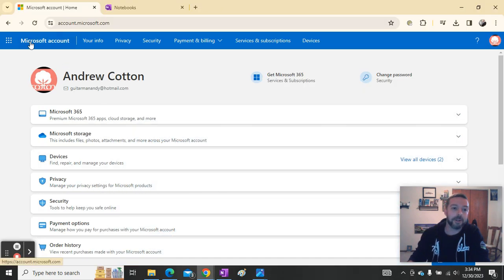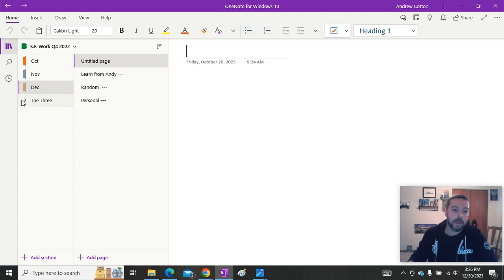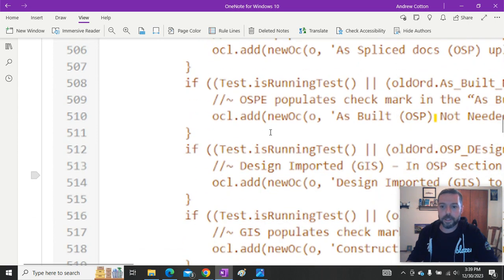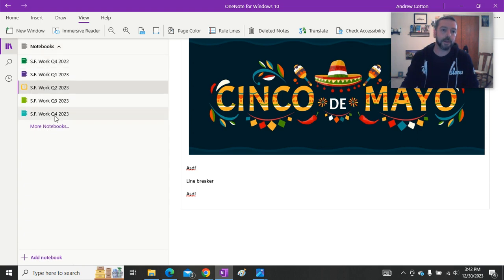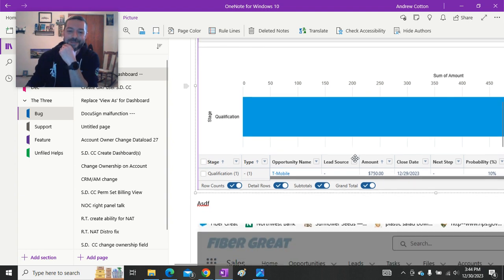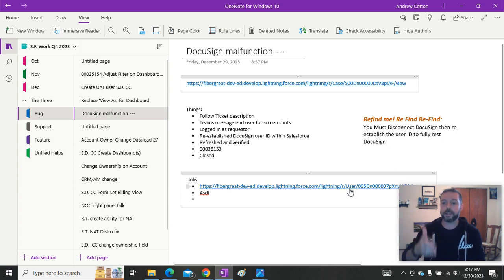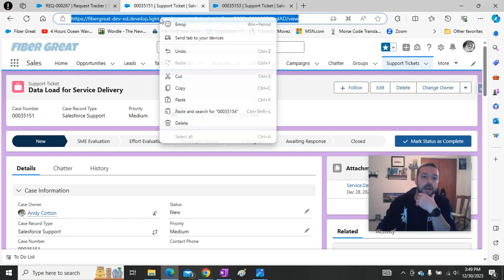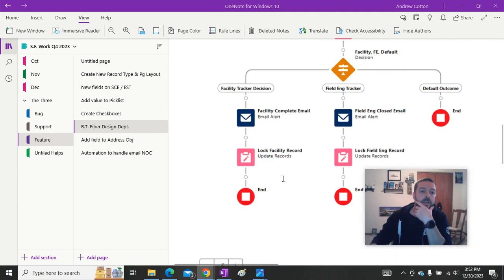Digital Documentation for Salesforce Pros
A simple overview of the Documentation phase I currently use. Enjoy